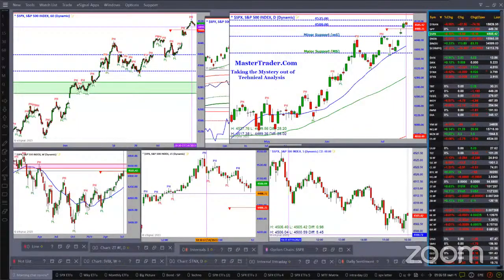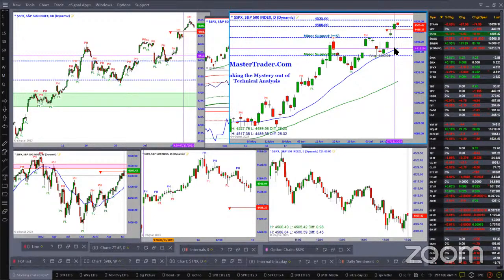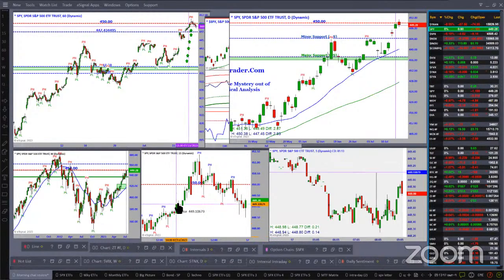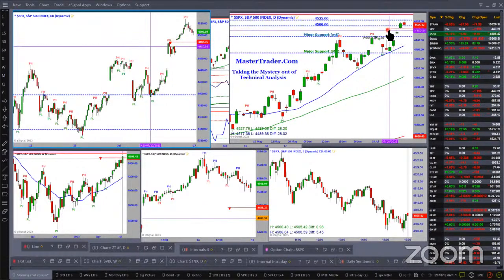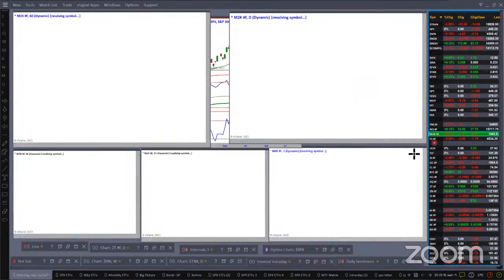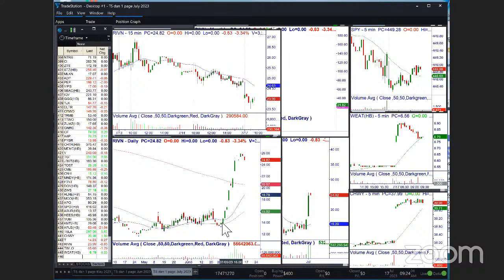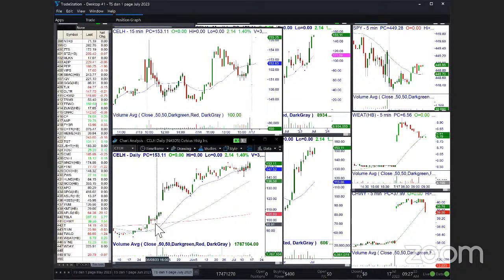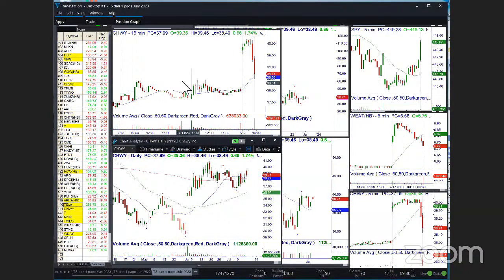Today's Pre-Market Review Markets, Open Positions, SPX Credit Spread Today, New Trades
Each morning we review the broader market's Trend, Support, Resistance and form a bias for the day. SPX zero day to expiration levels are provided for the day's Credit Spreads. Out open traders are updated and we consider new trades for the day. Join us before the open to get ready for the trading day!